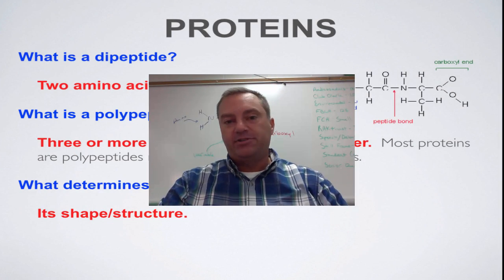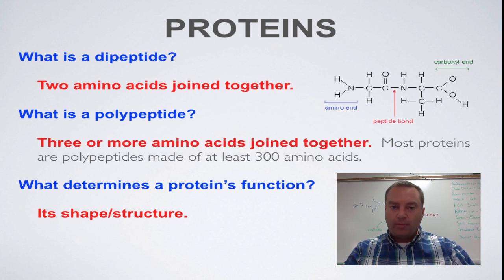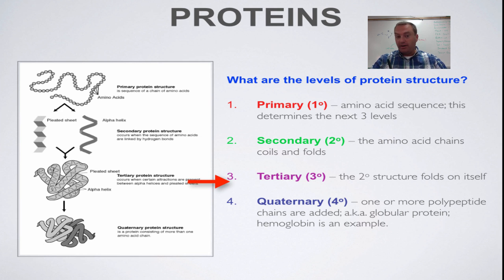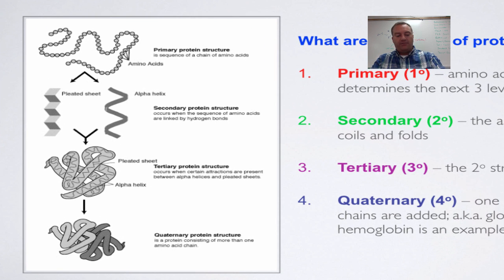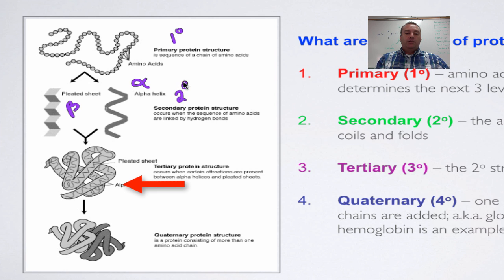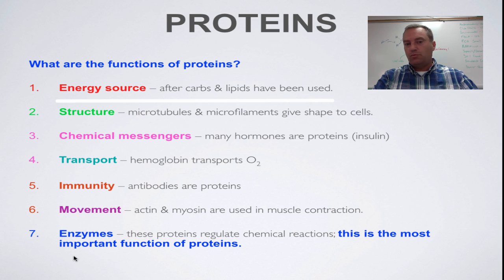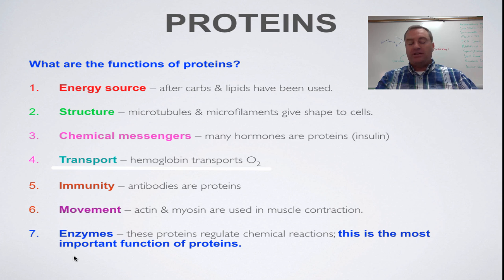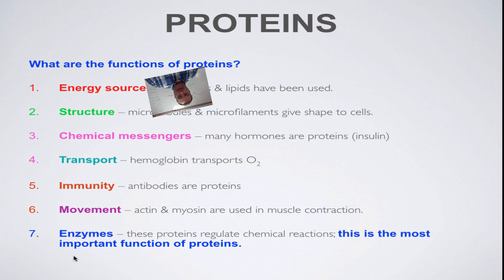Menu 2C Episode 2 - Protein Structure and Function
In this episode, you'll learn how proteins get their 3-D structure, and the 7 functions of proteins.